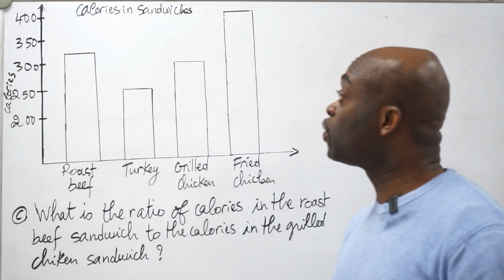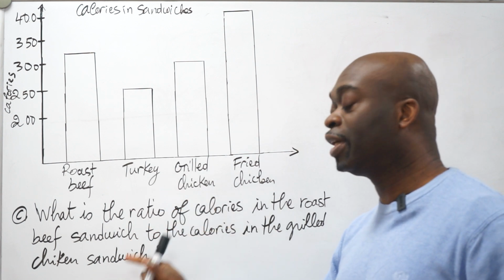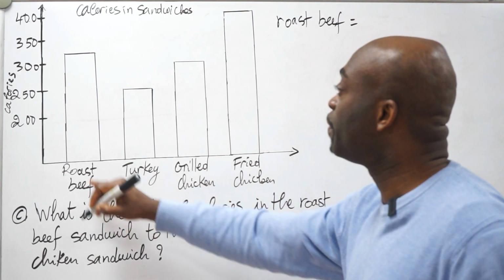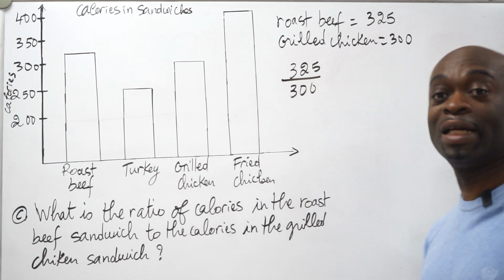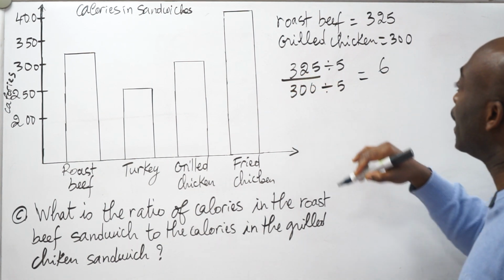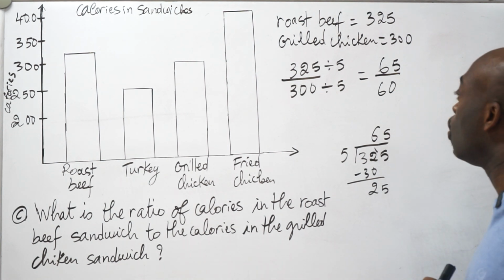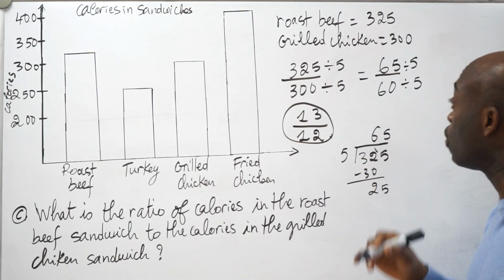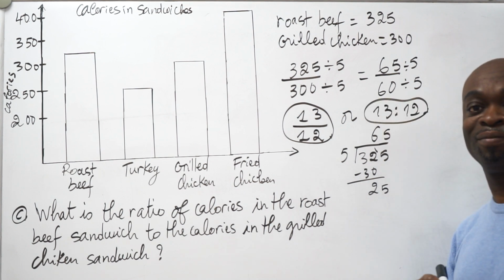Statistics: Writing Ratios Using A Bar Graph